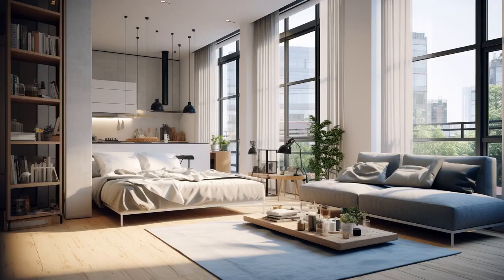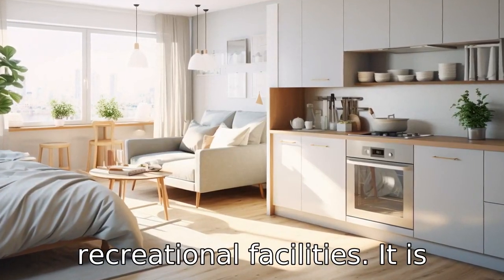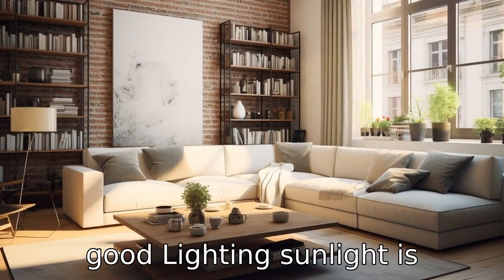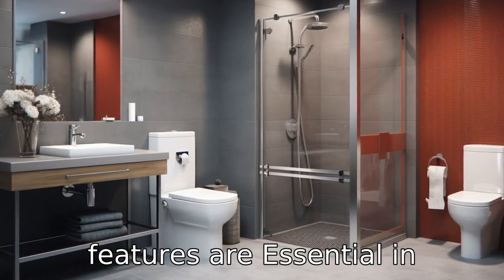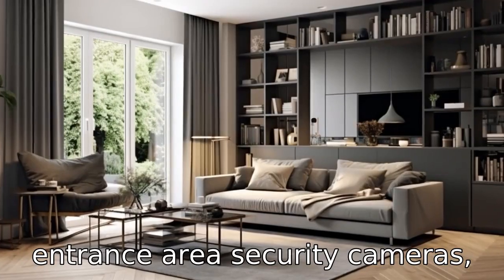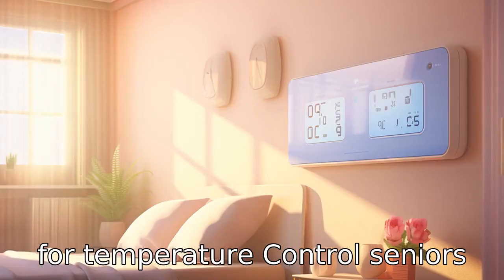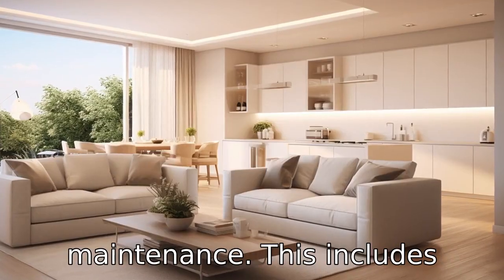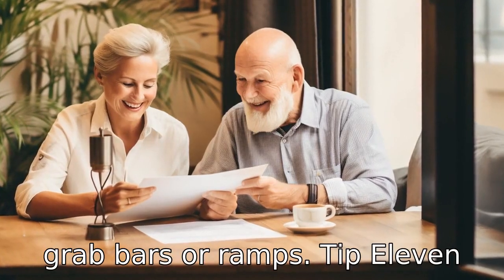11 Tips On Studio Apartments For Seniors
Discover valuable tips on choosing the perfect studio apartment for seniors in this enlightening video. We delve into vital considerations like location, comfort over size, lighting, ground floor preference, essential safety features, soundproofing, sufficient storage, efficient temperature control, low maintenance, flexible leases, and room for potential modifications. Equip yourself with practical advice to ensure a comfortable, accessible, and secure living arrangement as you navigate the golden years of your life.